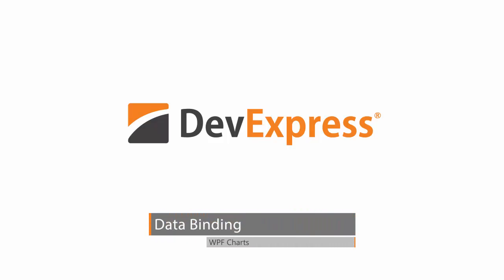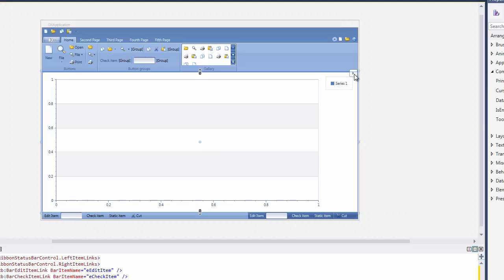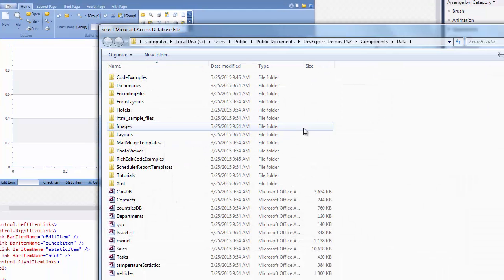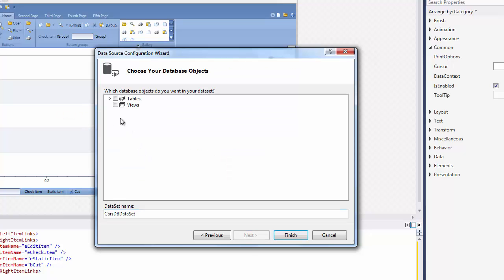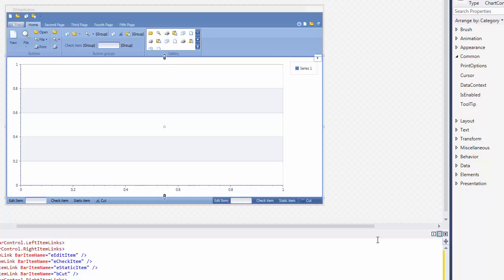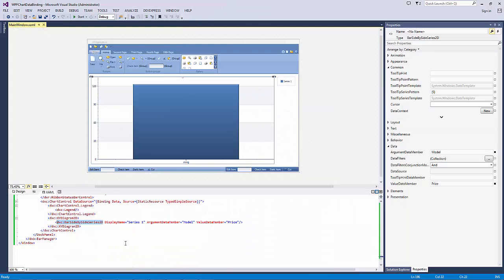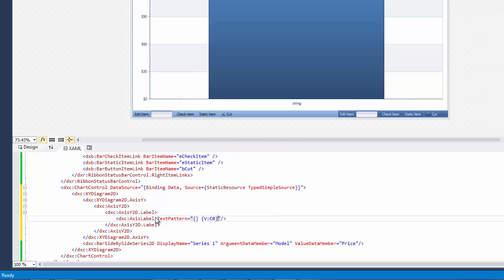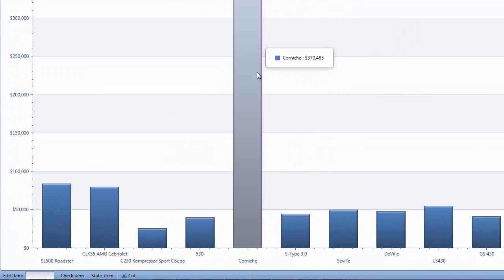DevExpress WPF Charts: Data Binding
This video shows you how to bind the DevExpress WPF Chart to a Microsoft Access Database.